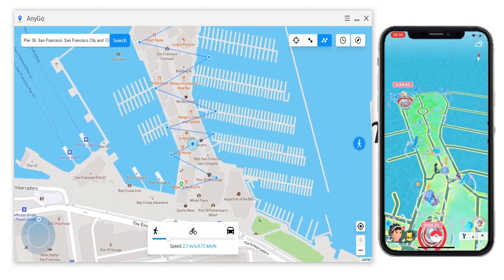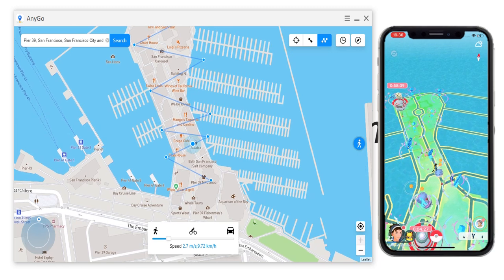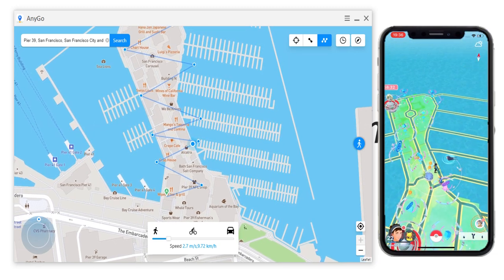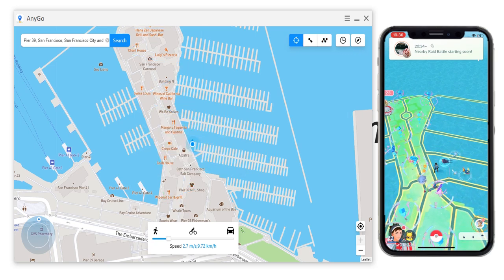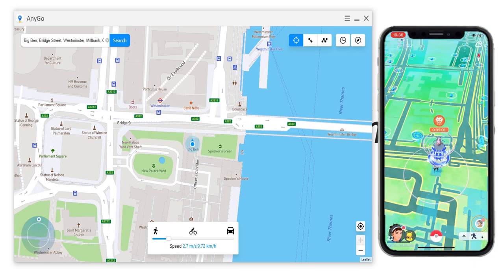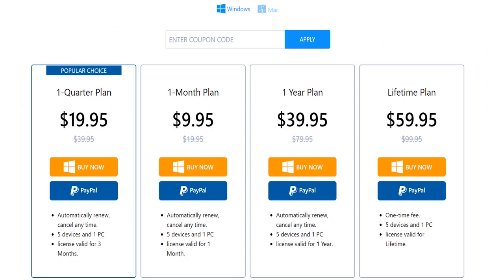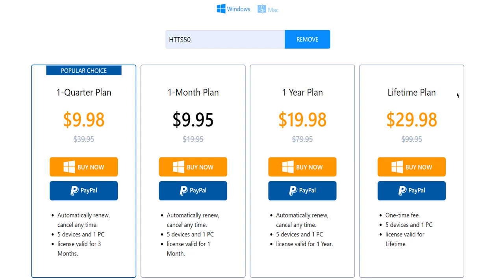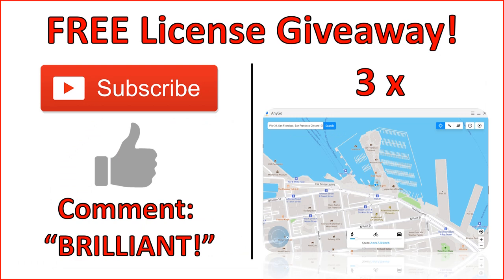BRAND NEW iOS Location Spoofer ✅ Pokemon GO Spoofing made EASY ✅ + a FREE GIVEAWAY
Spoof your location in Pokemon GO, teleport in Pokemon GO and auto-walk in Pokemon GO with AnyGo from iToolab GET 50% OFF Using: HTTS50 🔥 and enter the FREE GIVEAWAY for a license! Pokemon GO Spoofing iOS 2021 has never been easier! We ALWAYS bring you WORKING Pokemon GO spoofing NO HUMAN VERIFICATION on iOS ✅ Pokemon GO Spoofer Download to catch more pokemon and change GPS location without jailbreak! Download Pokemon GO spoofer for iPhone or iPad iOS - Joystick, teleport and more! We always bring you NEW pokemon go ios spoofing methods working 100% ✅

⬇️✅SUPPORTED DEVICES✅⬇️
- iPhone 6s
- iPhone 7
- iPhone 7 Plus
- iPhone 8
- iPhone 8 plus
- iPhone X
- iPhone XR
- iPhone SE